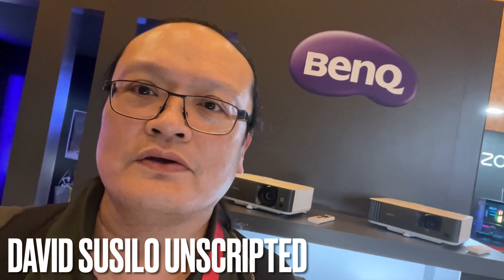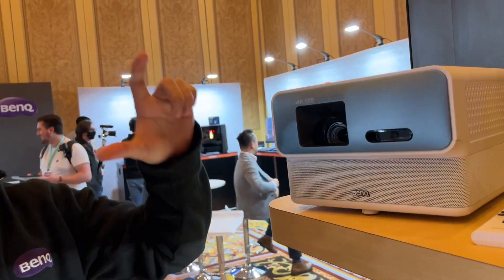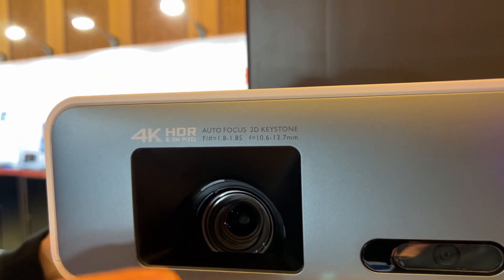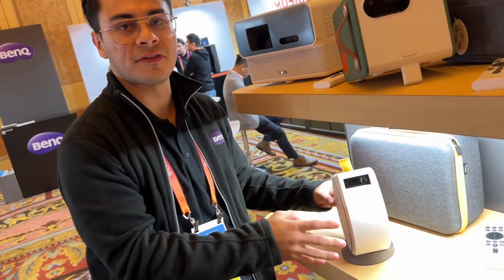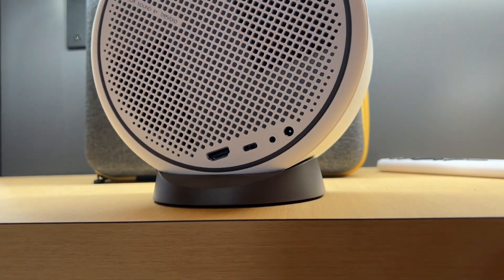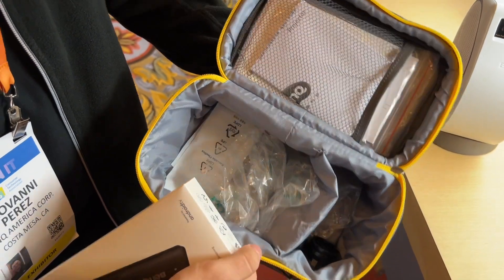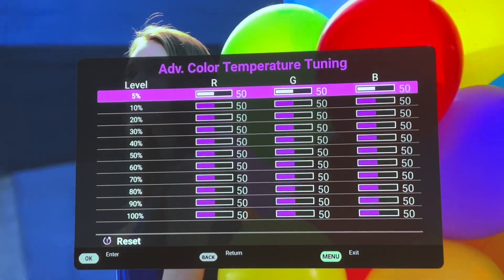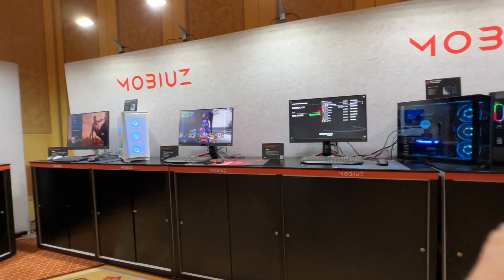BenQ Projectors at CES 2023 - NEW PROJECTOR AT THE END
Discussing how I was wrong about BenQ projectors and the new upcoming BenQ 4K (shift) 4LED projector